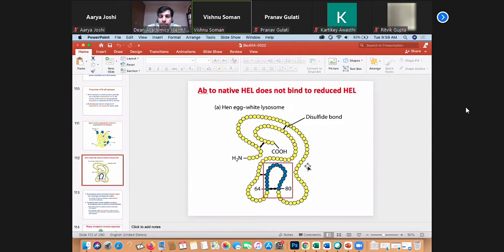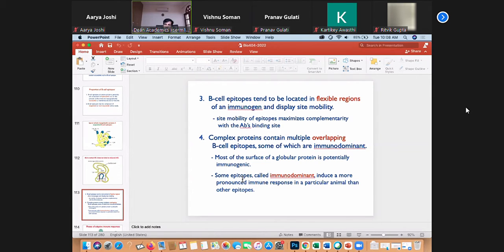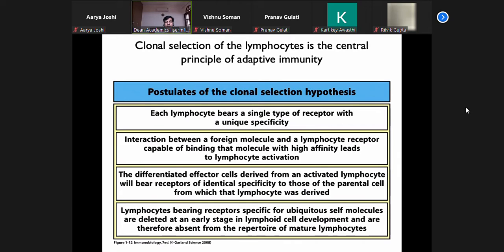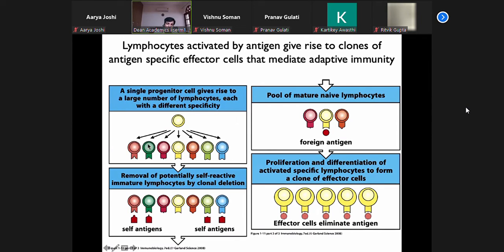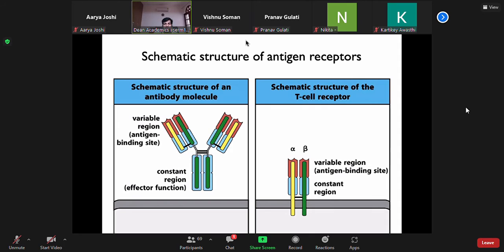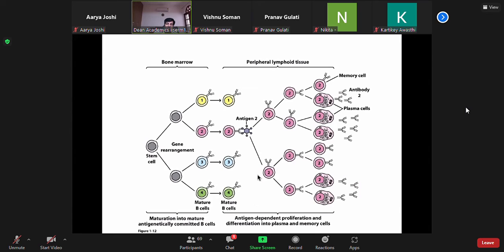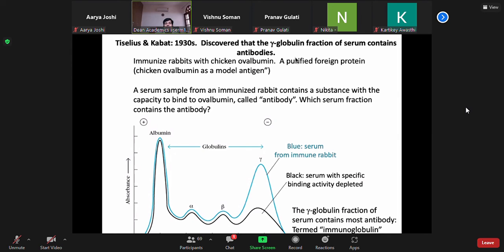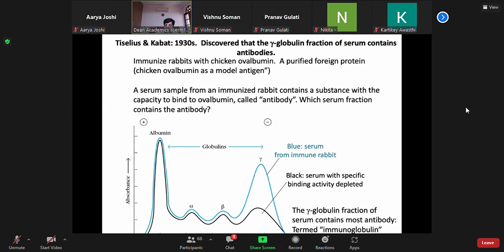BIO404 Cellular Basis Of Immune Response- Date: 01-02-2022